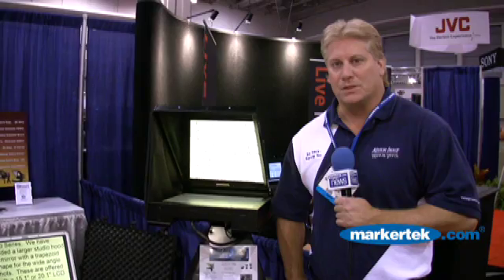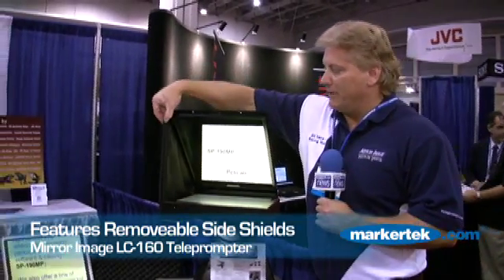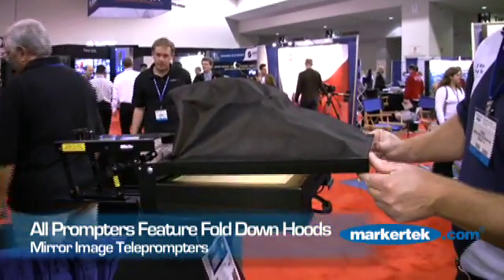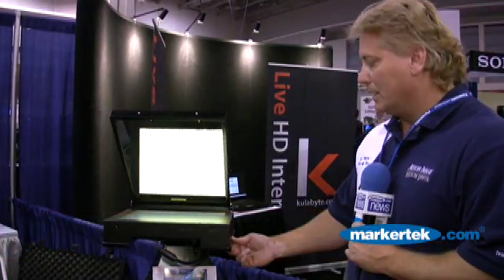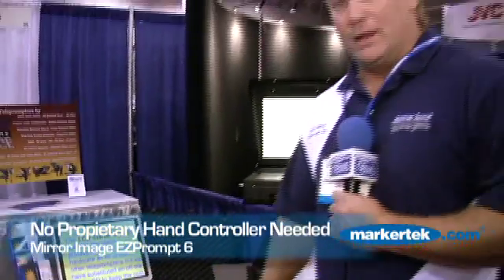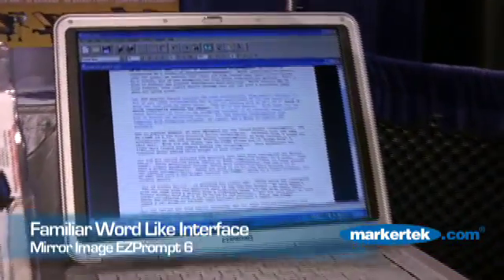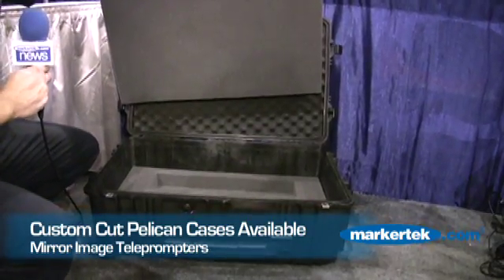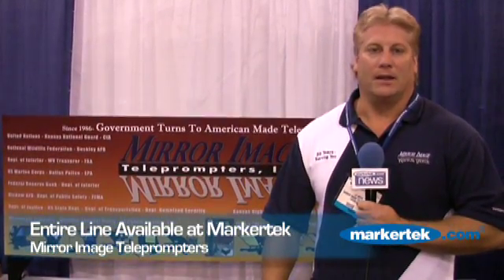Computer Based Teleprompters from Mirror Image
Markertek News Channel coverage of the Mirror Image line of computer based teleprompters at GVE 2008, Washington, D.C. Mirror Image offers the most cost-effective, computer-based teleprompter systems on the market today. Models covered include the LC-160 daylight teleprompter which features a Hi-Bright 1,800 Nits display for easy outdoor viewing, hardware image reversal and removable side panels; the LC-150 starter series teleprompter and Mirror Image's EZPrompt 6 computer based prompting software. All Mirror Image teleprompters feature true glass mirrors, fold down hoods, adjustable camera risers, and a balanced 99% aluminum design.